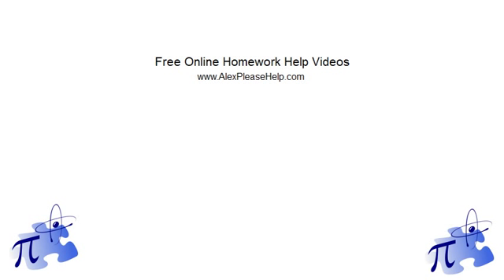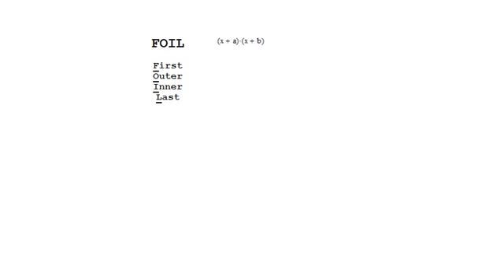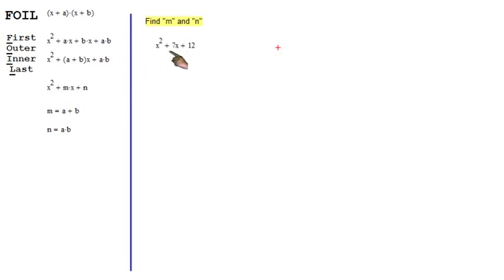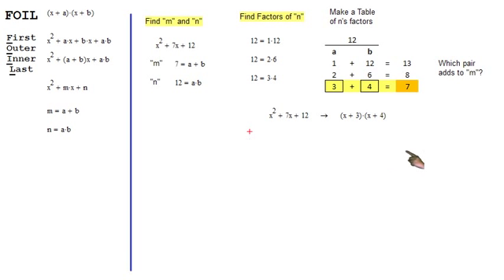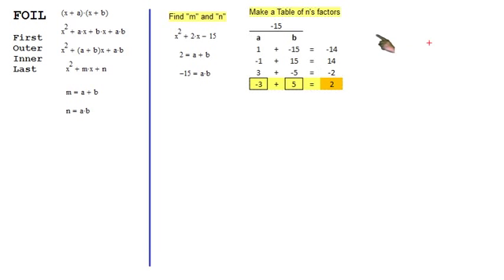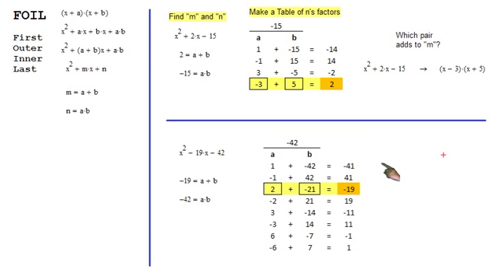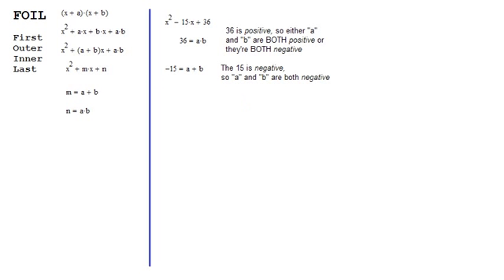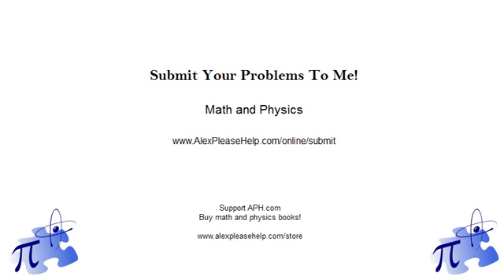How to Factor a Quadratic Trinomial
Submit your troublesome homework problems to me!